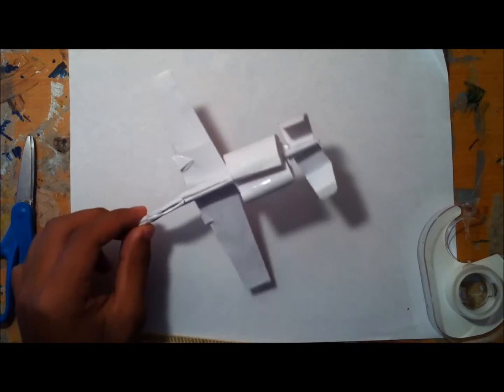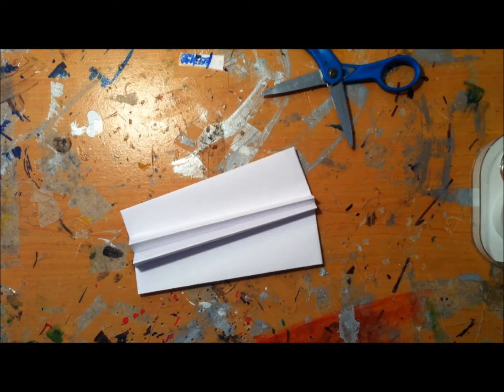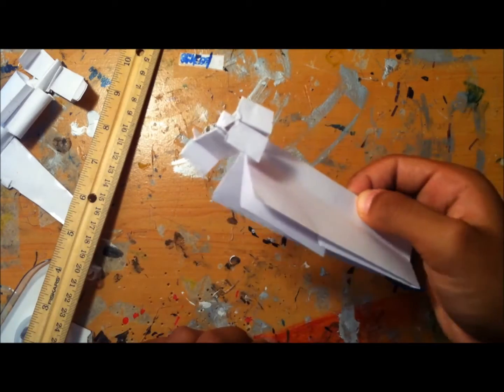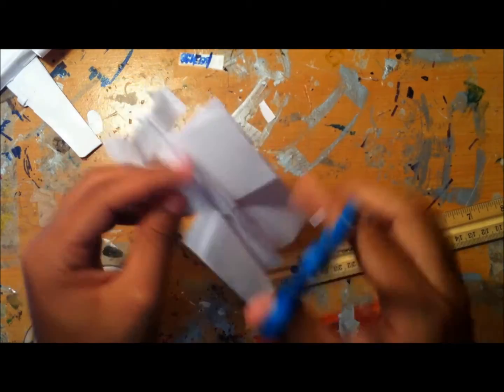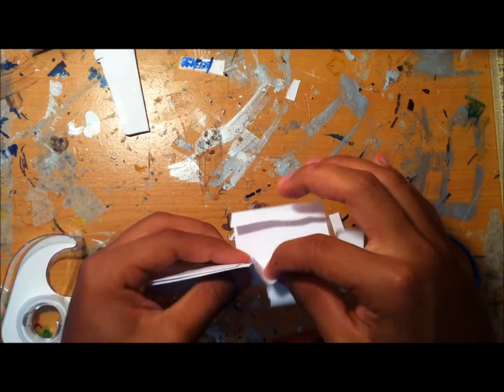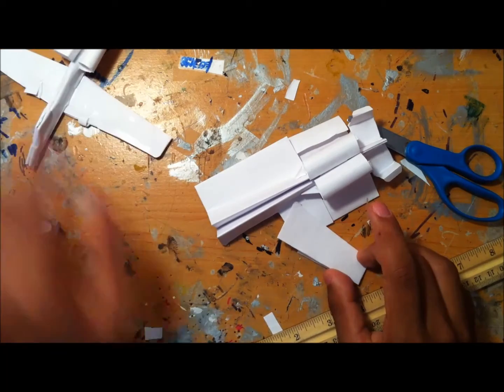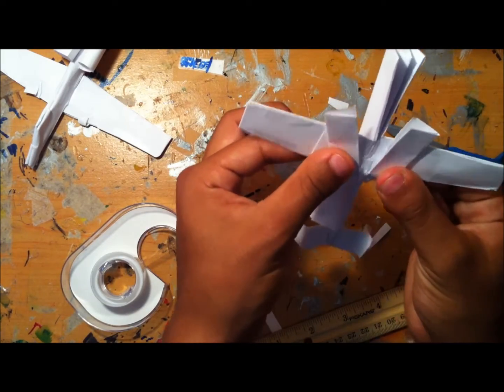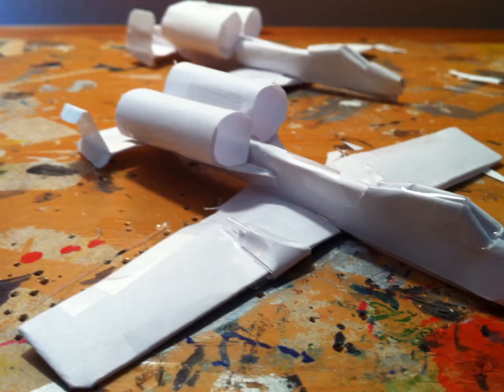How to make the A-10 Thunderbolt II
(Plz don't forget to click my advertisment)
("Remember help me help you!") Rate,comment,subscribe!; if you have any comment of the video or have any ideas for future video please leave a comment on the comment section also if liked this video please leave a like it help me a lot and and feel free to comment.(I don't own the right of the music being played during this video all right to Tom salta)